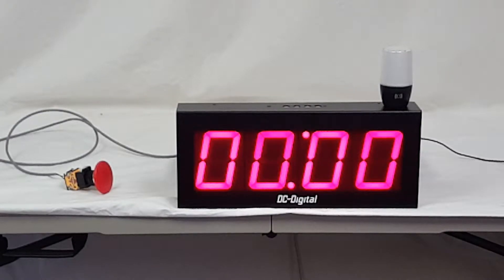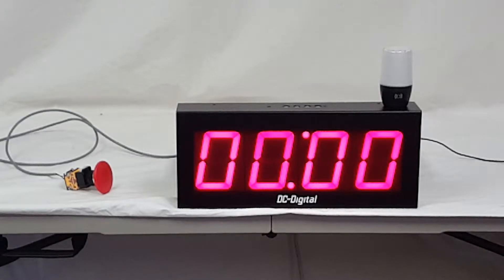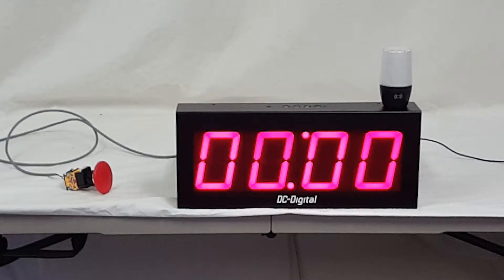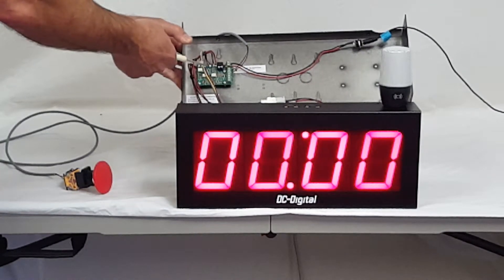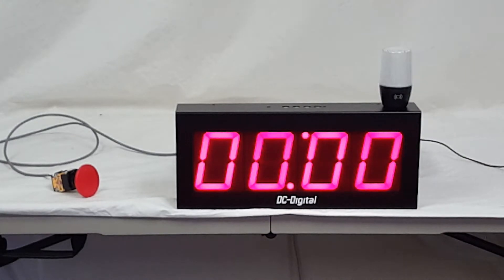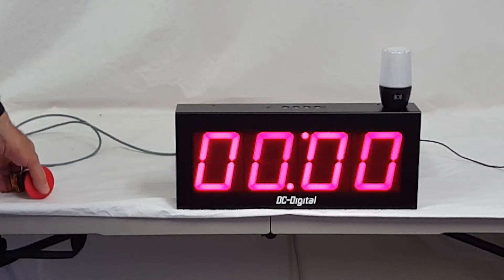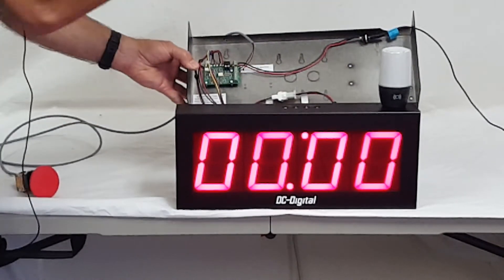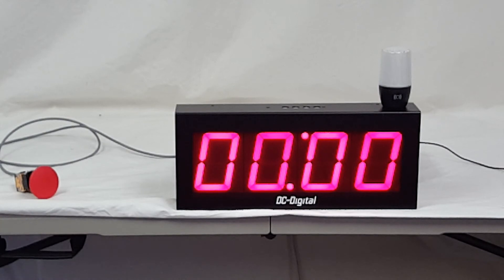DC-40T-DN-BCD-ANDON (Count Down Timer with 3 Second Relay Contact Closure at Start and End)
Digital LED Countdown timer with ANDON Light and 3 second relay activation at the start and at the end of the countdown period. 4 inch digits with veiwing up to 200 feet away. 24VDC power and external inputs that accept PNP or contact closures.